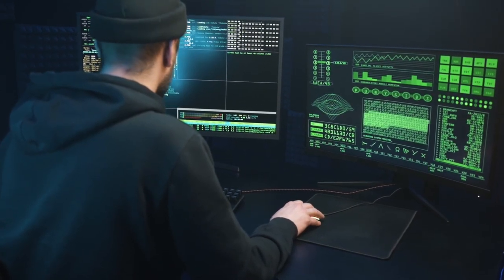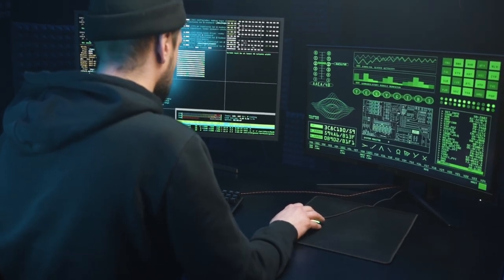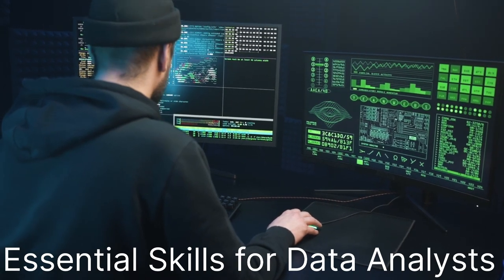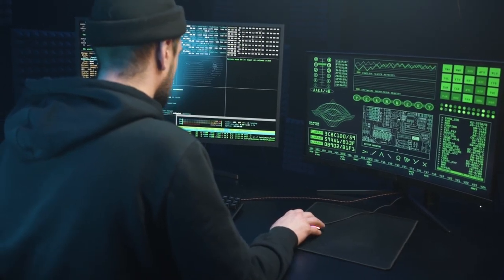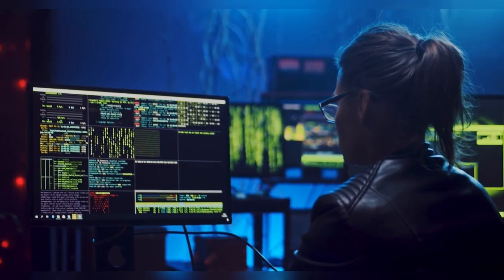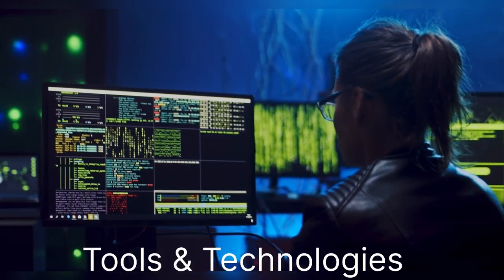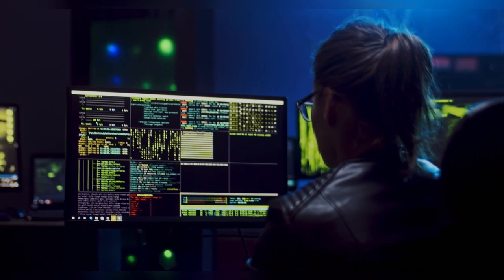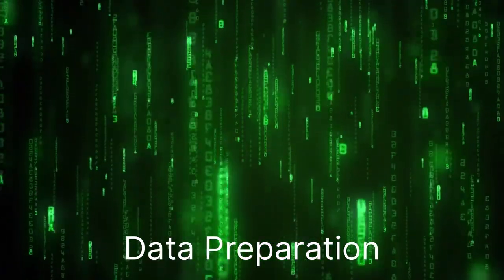Data Analysis for Beginners: Zero to Hero Guide (Step-by-Step Tutorial)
Are you looking to become a Data Analyst but don't know where to start? You've come to the right place! Hi, I'm Jay Shah, currently pursuing Information Technology, and in this 'Zero to Hero' series, I'll guide you through everything you need to know to master data analysis.

In this first video, we'll cover:

Why is Data Analysis important?
Key skills and tools you'll need
Overview of the series topics including Excel, SQL, Python, Tableau, and more.
Let's embark on this journey together and transform you into a data analysis pro!